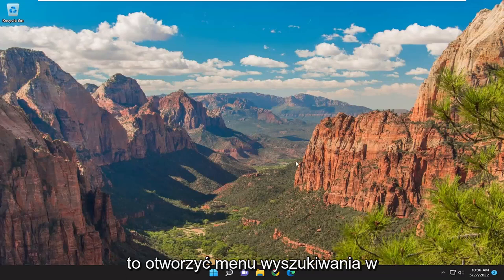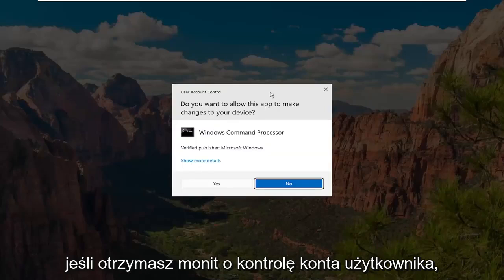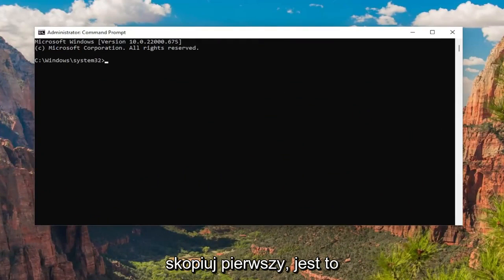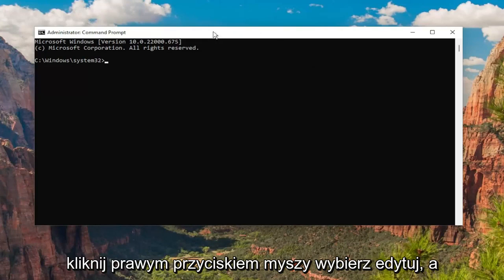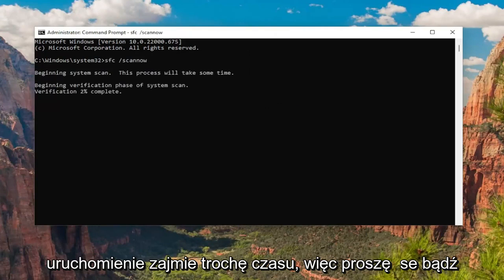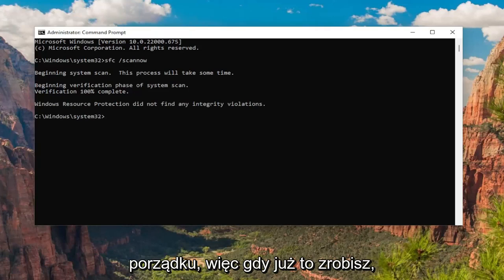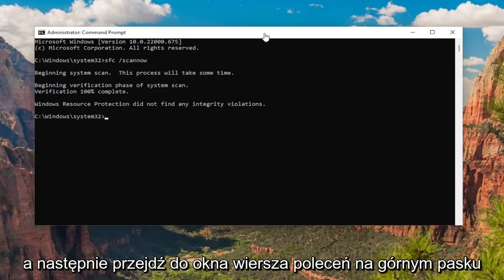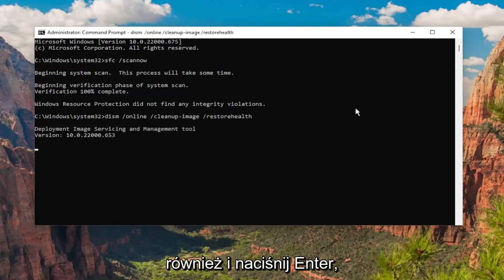Jak naprawić FATAL ERROR VIDEO DXGKRNL w systemie Windows 10/11 [NAPRAWIĆ]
POPRAWKA: BŁĄD KRYTYCZNY WIDEO DXGKRNL w systemie Windows 10/11 (rozwiązany)

Użyte komendy:
sfc /scannow

Jeśli napotkasz błąd niebieskiego ekranu „VIDEO DXGKRNL FATAL ERROR” w systemie Windows 10/11, postępuj zgodnie z instrukcjami, aby rozwiązać problem.

Błąd BSOD systemu Windows 10/11 „Twój komputer napotkał problem i musi zostać ponownie uruchomiony. Zbieramy tylko informacje o błędzie, a następnie uruchomimy ponownie. Jeśli chcesz dowiedzieć się więcej, możesz później wyszukać w Internecie ten błąd: VIDEO DXGKRNL FATAL ERROR”, zwykle wskazuje na problem ze sterownikami wideo.

Problemy omówione w tym samouczku:
Błąd krytyczny wideo dxgkrnl
wideo dxgkrnl błąd krytyczny Windows 11
wideo dxgkrnl błąd krytyczny w systemie Windows 10 dell

Błędy komputerowe są stosunkowo powszechne i chociaż niektóre są nieszkodliwe, inne, takie jak kod zatrzymania Video_dxgkrnl_fatal_error, mogą powodować wiele problemów na komputerze z systemem Windows 10.

Jak zapewne się domyślasz, błąd krytyczny wideo DXGKRNL w systemie Windows 10 to błąd niebieskiego ekranu śmierci, który pojawia się podczas procesu instalacji nowego sterownika sprzętu lub oprogramowania.

Ponieważ może to być tak poważne, dzisiaj pokażemy, jak poprawnie naprawić błąd DXGKRNL.